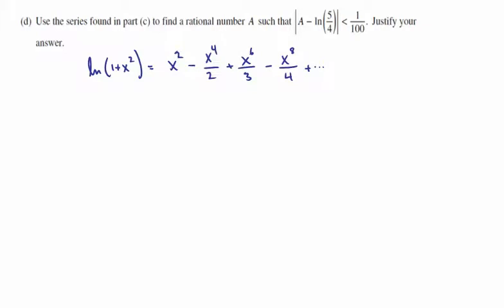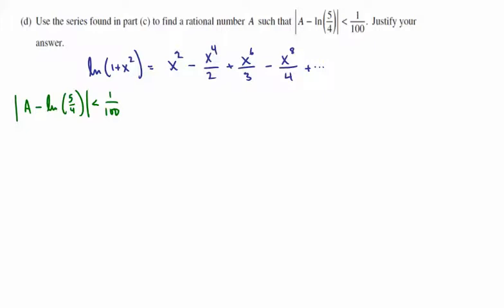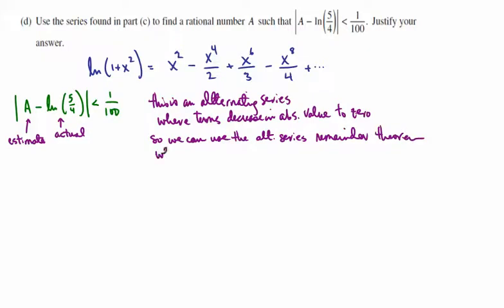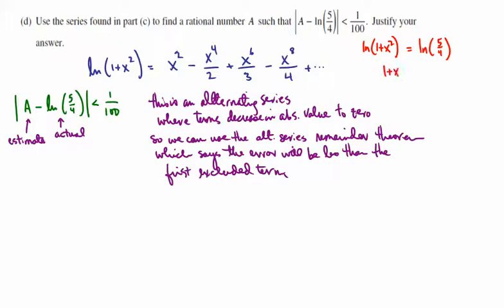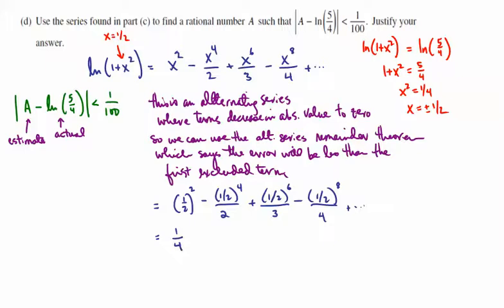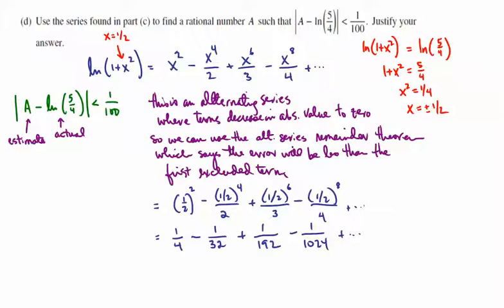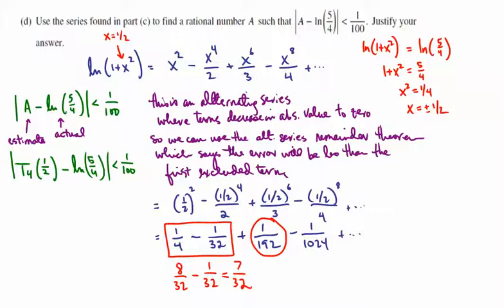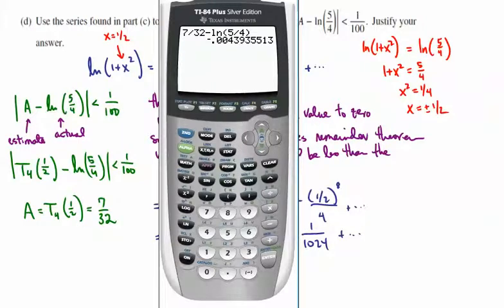2008 BC 6 d (Form B)